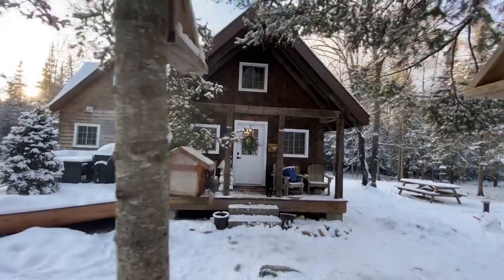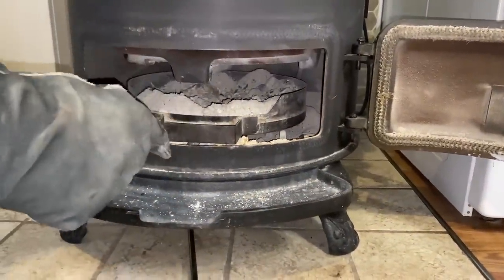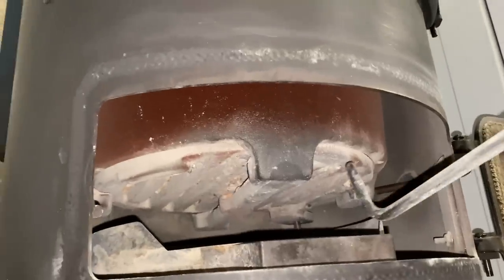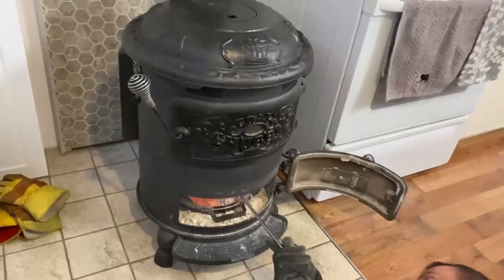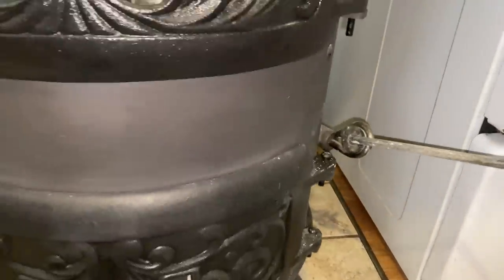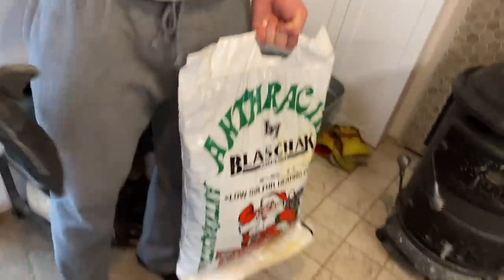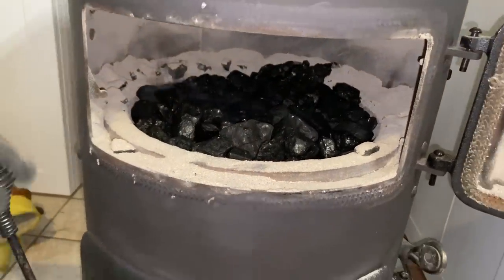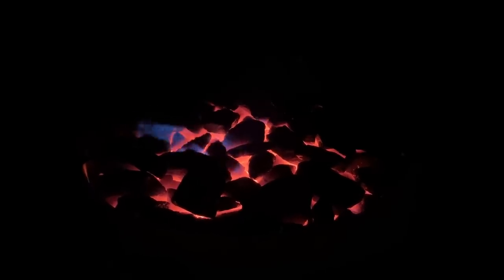How We Heat Our Cabin in the Woods in Winter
In this video, I show how we heat our cabin in the woods in winter. The process involves shipping anthracite coal in from Pennsylvania, then burning it in an anthracite coal burning stove. Our method of heating our cabin in the woods in winter with coal only requires 5 minutes of stove maintenance every 12 hours. This is thanks to the clever design of the stove we use, called the Chubby Stove We used to heat our home with wood, but realized coal needs much less work and does a better job. Watch and learn how we heat our cabin in the woods in winter.